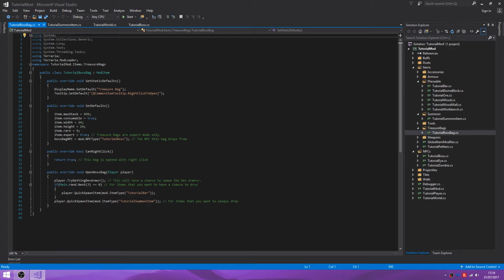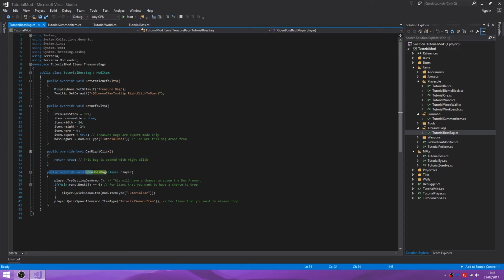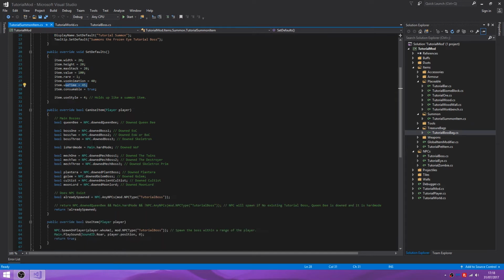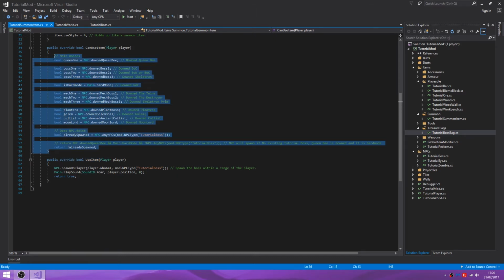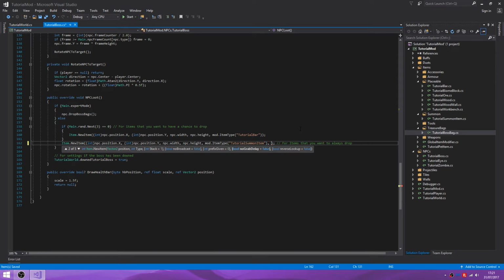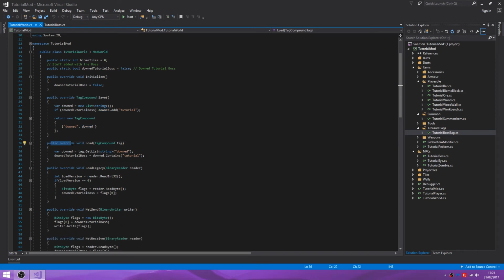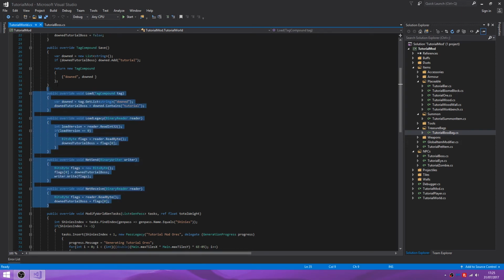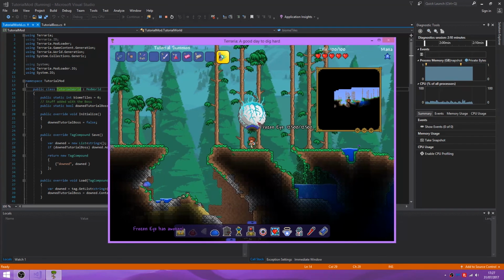OUTDATED! - Terraria Modding Tutorial - Custom Boss Part 3 - NPC Summoning and Loot - tMod 0.10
► Video Information

In this episode we continue work on our boss, this time we create the summoning item along with the boss treasure bag and loot.